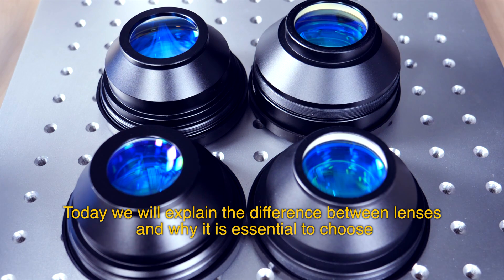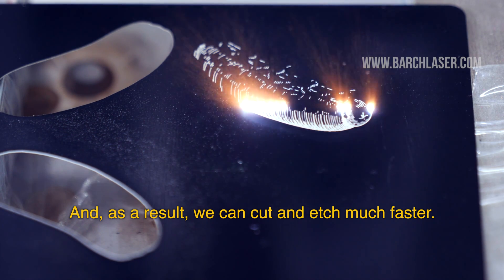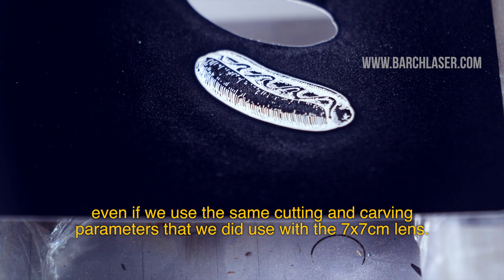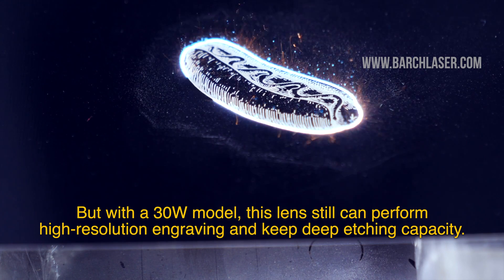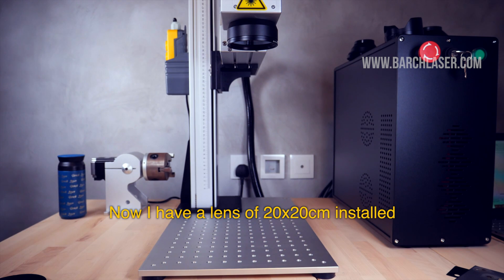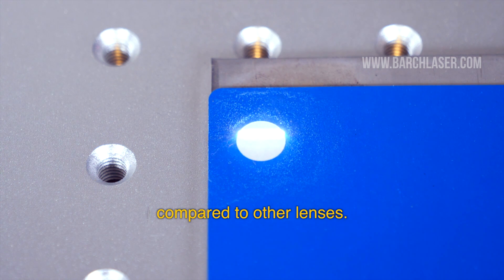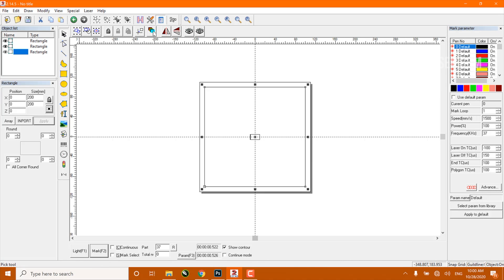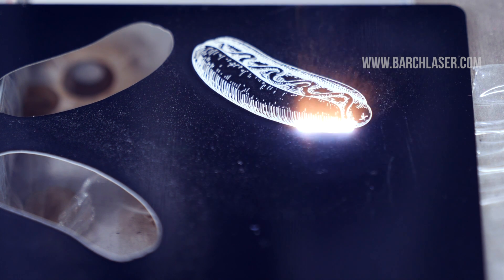Whats the difference between lenses size in a fiber laser engraving machine?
What's the difference between lenses size in a fiber laser engraving machine? learn how to choose your engraving area for your laser marking machine.